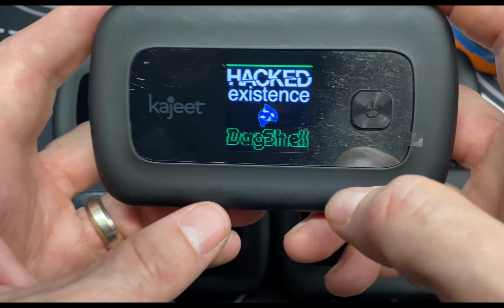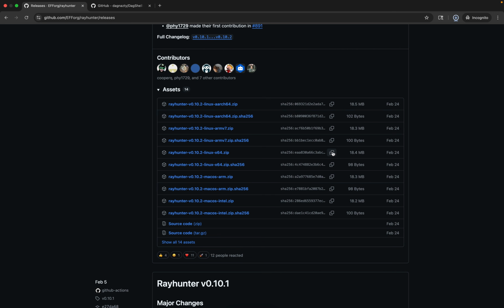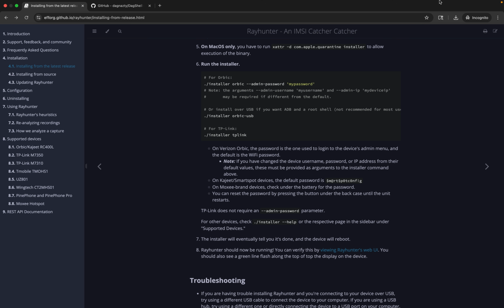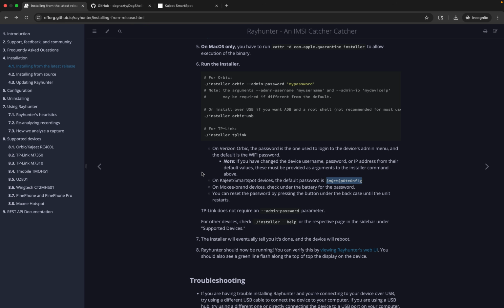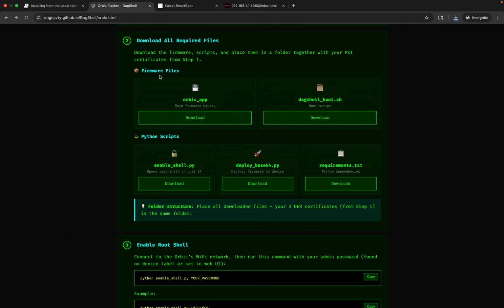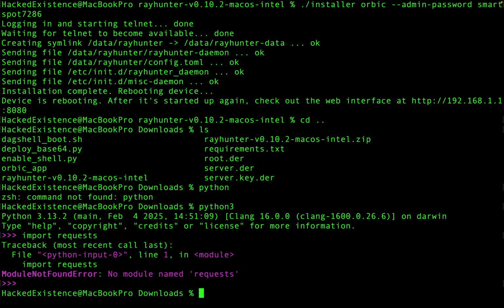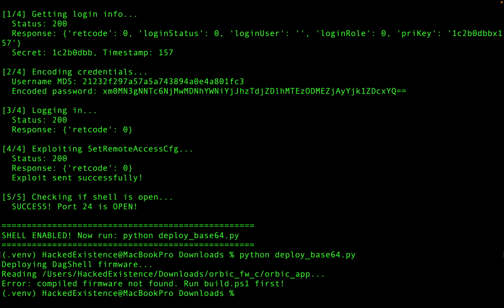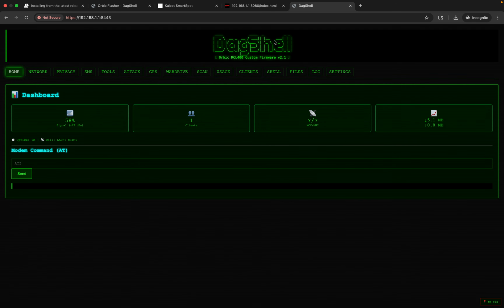Installing Rayhunter + DagShell on Orbic and Kajeet RC400L hotspot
In this video we will look at installing Rayhunter and DagShell side by side on the same Orbic or Kajeet RC-400L Hotspot.  This will give us the visual indications of detecting StingRay devices that we have come to expect from RayHunter, while adding a web based root shell on the device provided by DagShell.